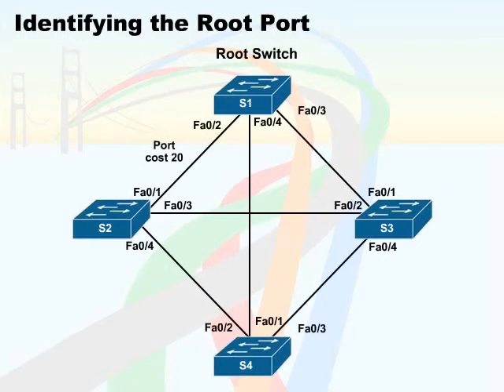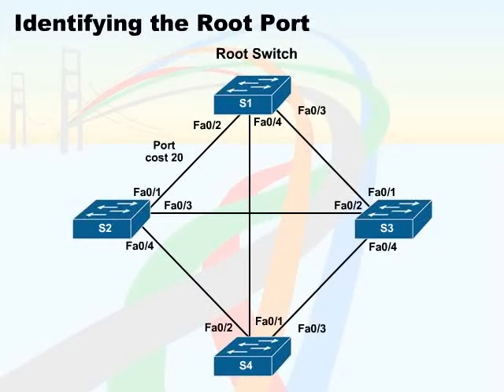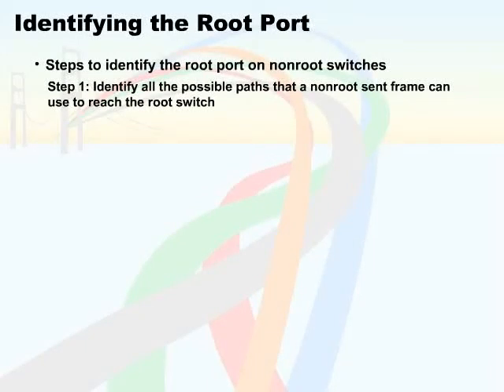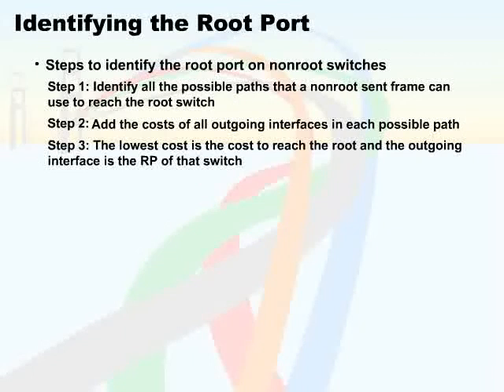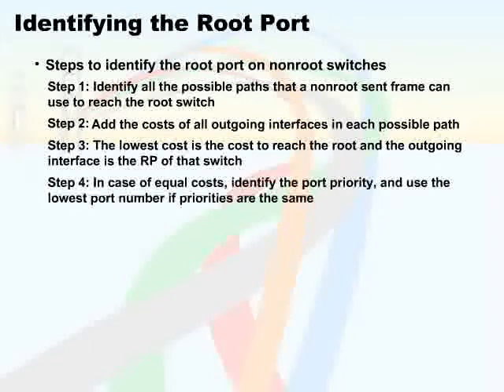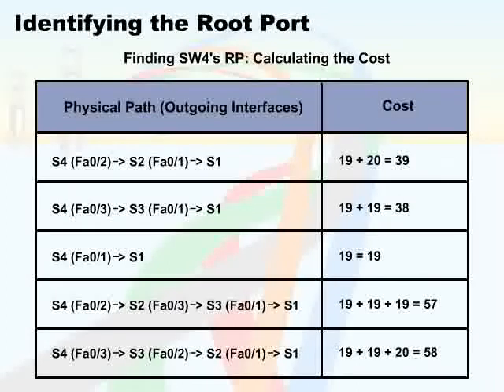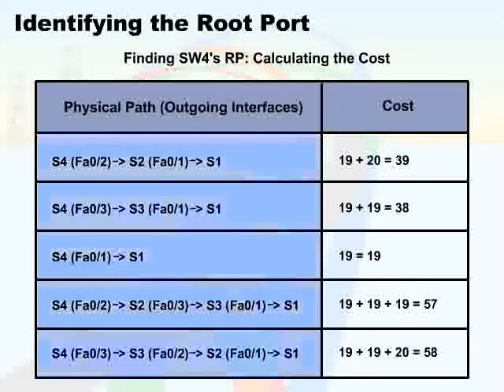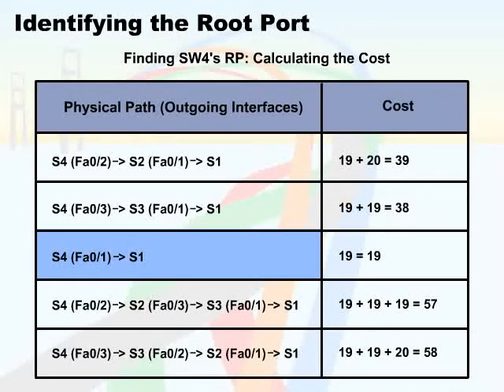535 50 Per VLAN Spaning Tree Plus 09 Identifying the Root Port